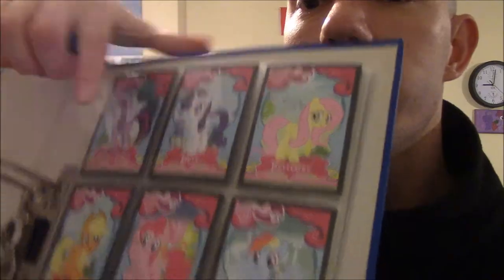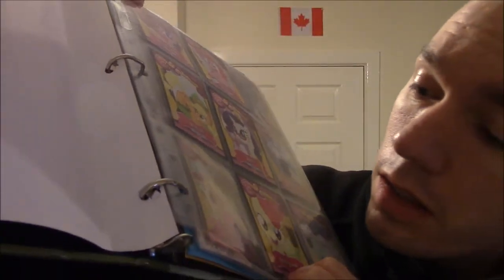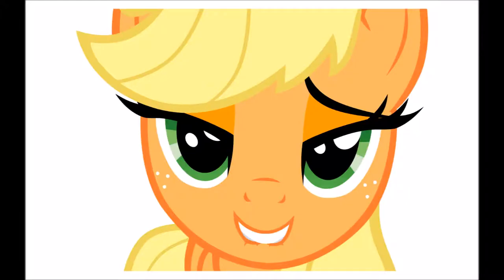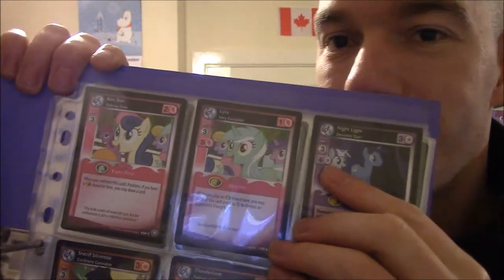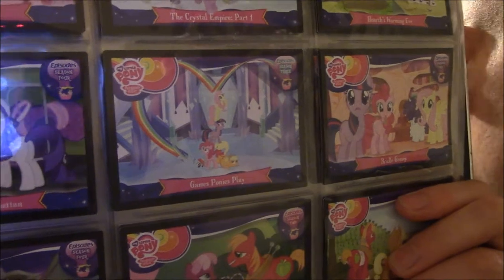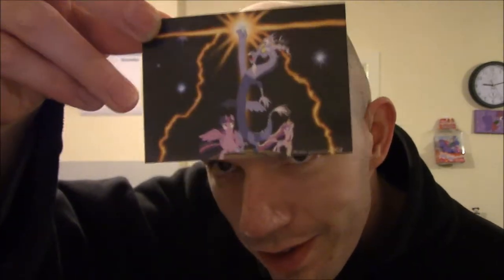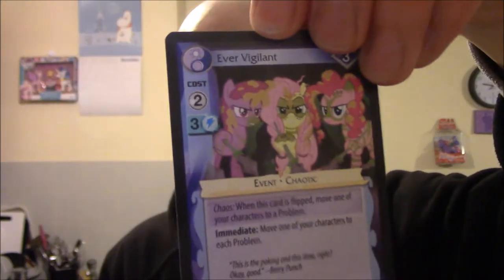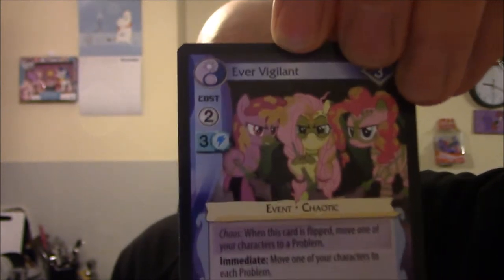Tee Chunk Enterplay MLP Card Collection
Apologises for the what seemed to be like hiatus videos but here's one for you now. My Enterplay My Little Pony card collection !! Witness some really good and interesting cards that I am proud to own.